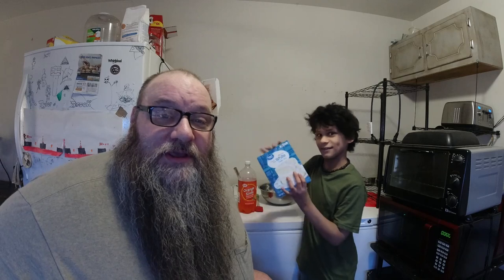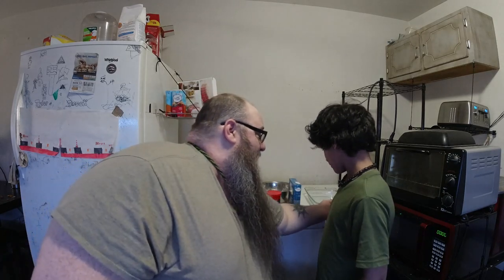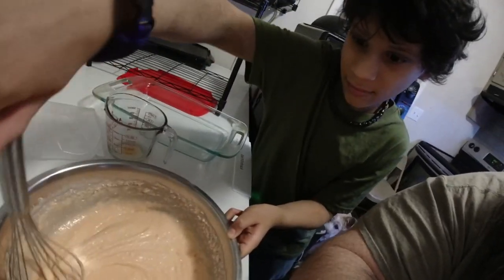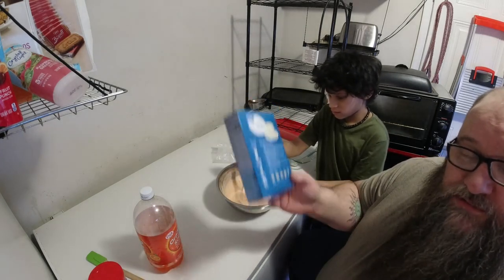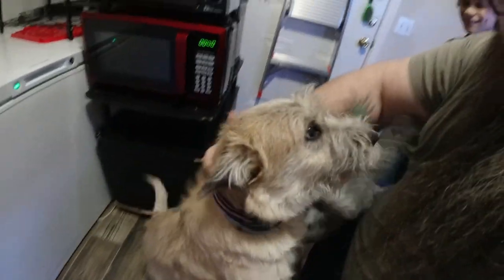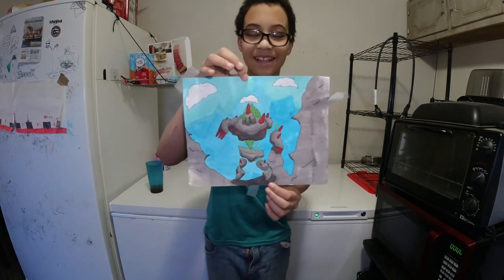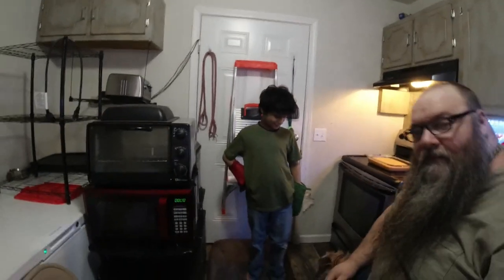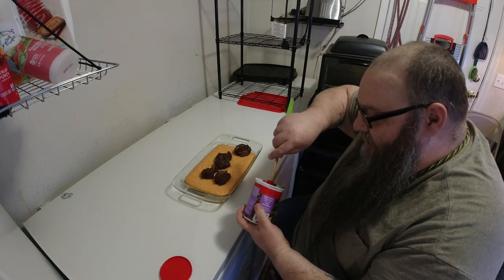ORANGE CAKE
This is the way we make a cake so Truck can have it.